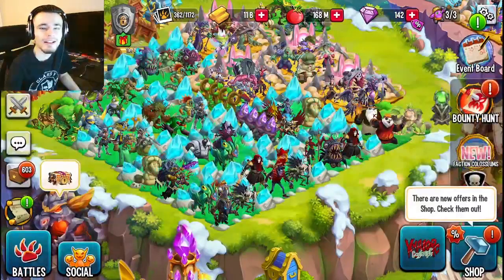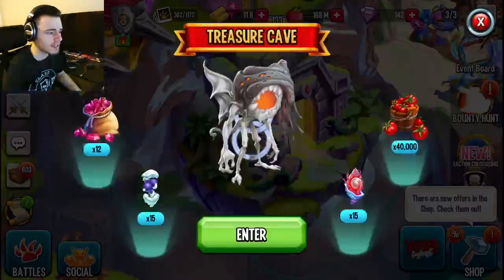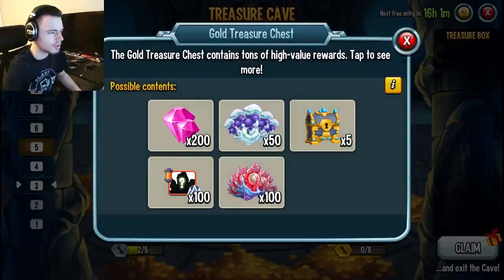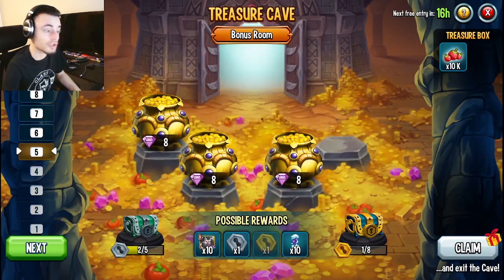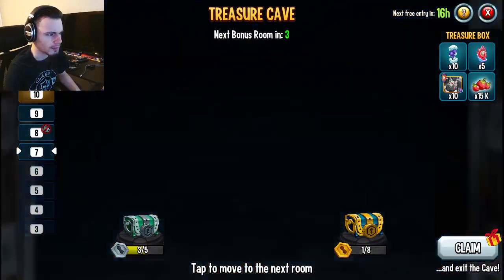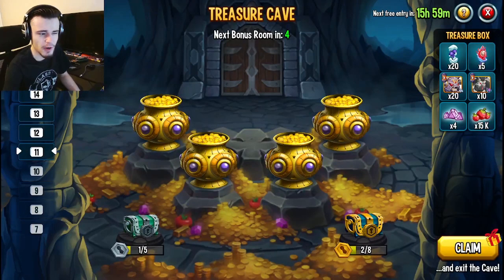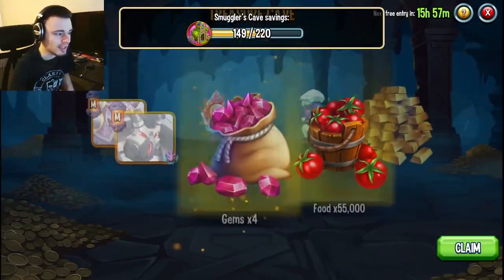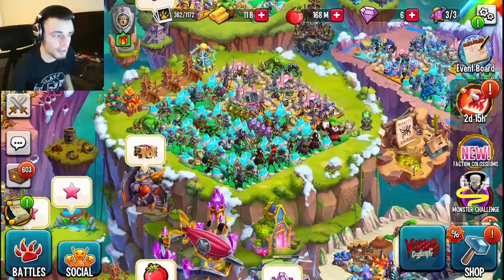Monster Legends The NEW Treasure Cave Event is a SCAM!